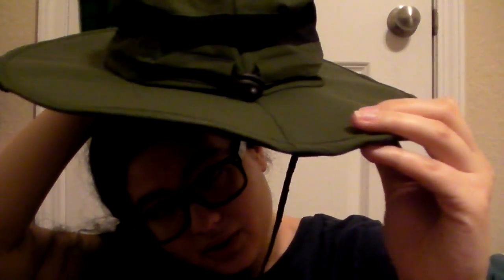Summer Bliz Sun Hat Review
I received this product for a heavily discounted price in exchange for my unbiased review